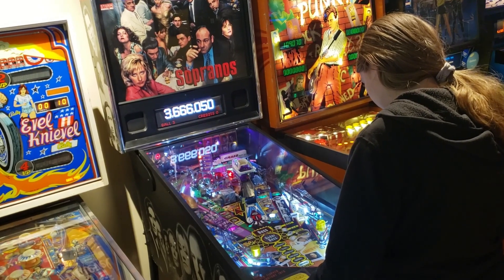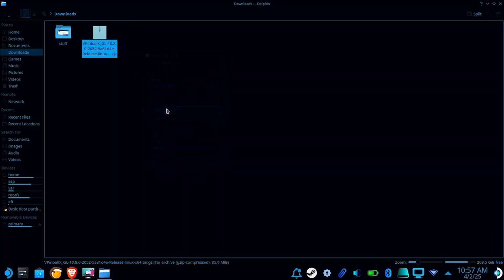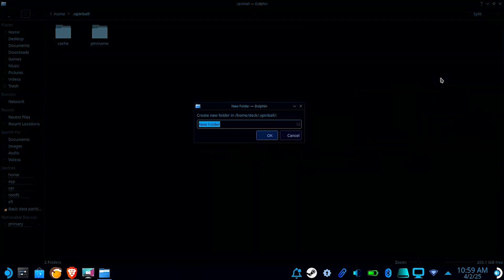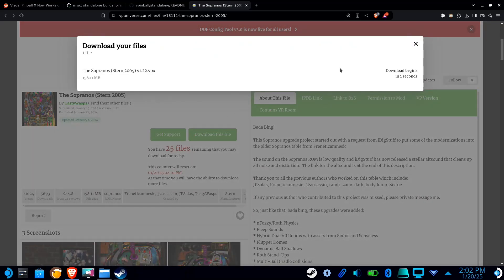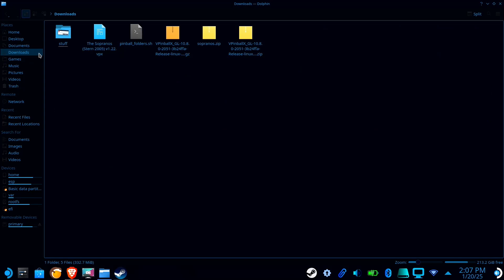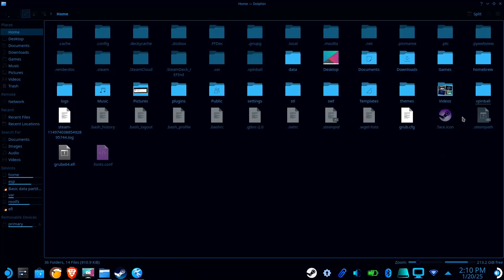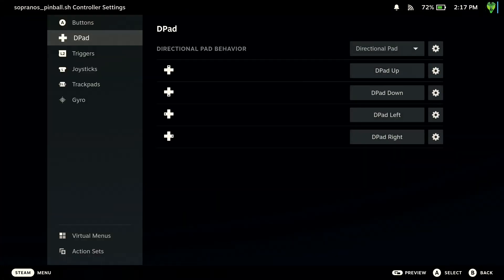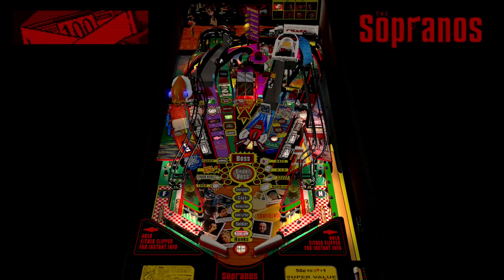How to Emulate Pinball Tables on the Steam Deck (Visual Pinball)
Pinball Script Template, DO NOT DELETE ANYTHING just add the location of the table where it says path here
#!/bin/bash
/home/deck/vpinball/VPinballX_GL  -play "path here"

Folder Creation Script
#!/bin/sh
echo This script will create all of the visual pinball folders for you
cd ~
mkdir .pinmame
mkdir .vpinball
cd .pinmame
mkdir cfg
mkdir ini
mkdir nvram
mkdir roms
cd ~/.vpinball
mkdir cache
mkdir pinmame
mkdir user
echo All of the required folders have been successfully created

Default Controls/Mapping:
bumpers - Flippers
a - coin
b - start
y - the machine's built in menu
x - performance overlay toggle
left joystick - tilt (up and down)
left and right - tilt
down - plunger